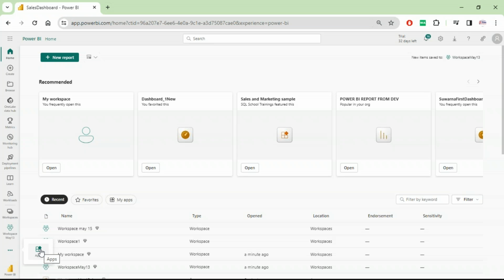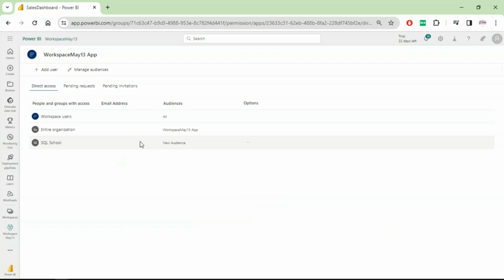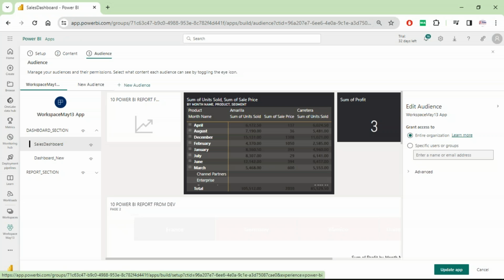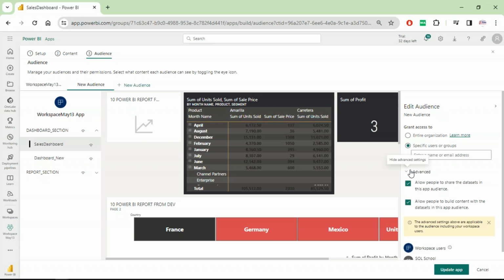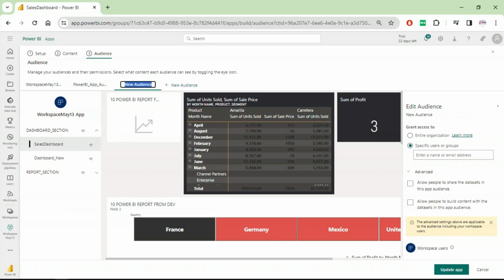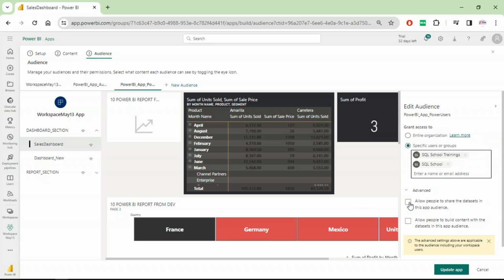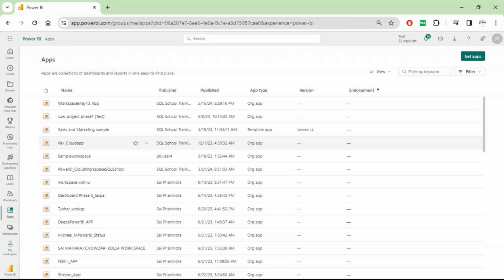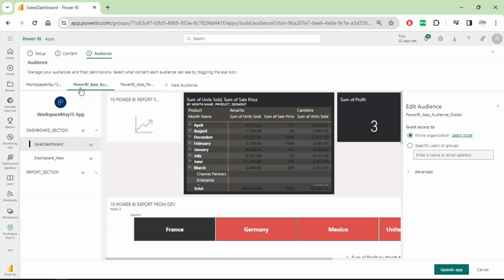How do you change Audience Name in Power BI ?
Hi !

This is Mr. Sai Phanindra, trainer from SQL School

In this video, I explained : How do you change Audience Name in Power BI ?
A short simple video, helpful for PowerBI dataanalysts and BIDevelopers. This is a part of powerbitraining from sqlschool

I assure you 100% Practical, Step by Step Training with easy hands-on, useful scenarios and Project Work.

Just attend for our LIVE Demo once, understand more about the technology.

At SQL School, we provide Trainings and Projects on:
1. SQL Server
2. SQL DBA
3. Azure Data Engineer
4. Power BI
5. Azure SQL DBA
6. Snowflake
7. Python Analytics
8. Python Programming

Applicable Job Roles:
1. SQL Developer
2. SQL Database Aministrator
3. Data Analyst
4. Business Analyst
5. BI Developer
6. Data Engineer
8. Big Data Analytics
9. Data Science
10.Report Developer
11. ETL Admin
12. BI Admin
13. Cloud Admin
14. Programmer

1. 100% Real-time and Practical Trainings
2. Weekly Case Studies
3. End to End Projects
4. Cloud Integrations
5. Real-time Projects
6. Errors, Solutions
7. Concept wise FAQs
8. Resume Guidance
9. Job Assistance
10. Project FAQs